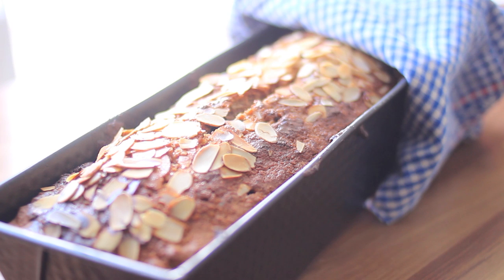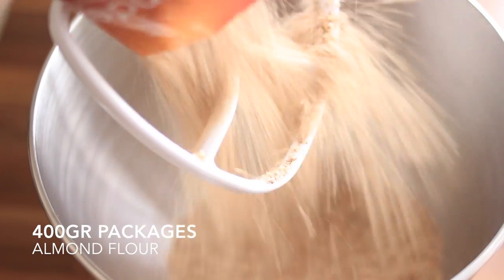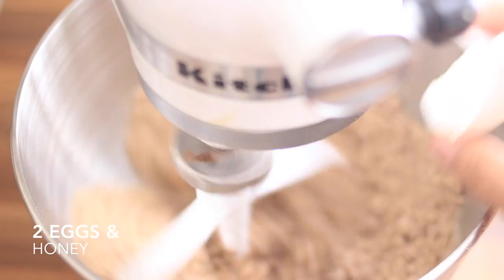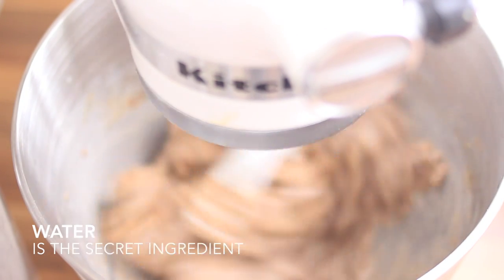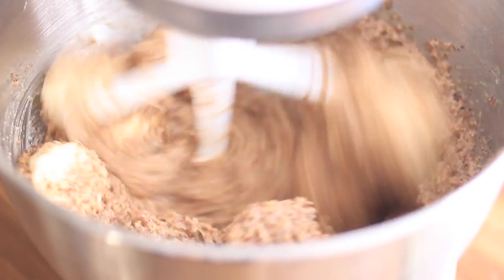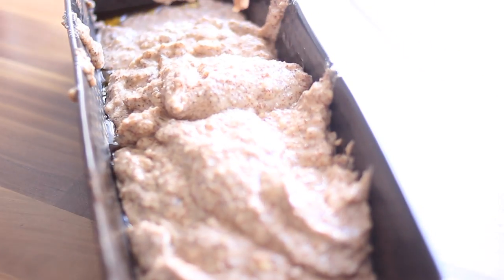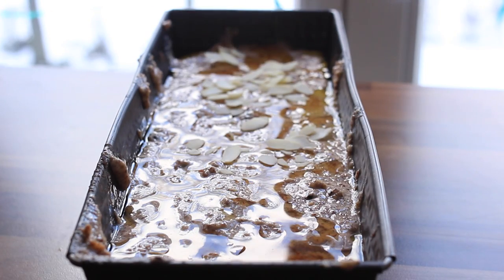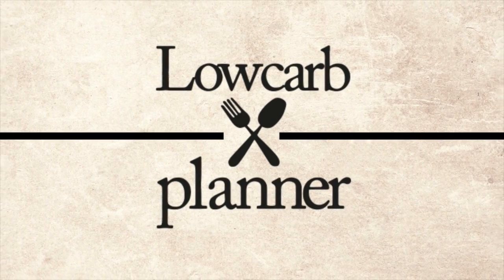Keto Banana Bread Recipe {Gluten-Free, Sugar-Free, Paleo}| Quick 'n Yummy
Today I’ll show you how to make a yummy healthy Keto Banana Bread Recipe in under 30mins

It’s not the kind of food you’d eat every day for lunch, but it’s an option for the times when you want something warm and doughy. And even your non-Paleo friends will prefer it instead of store-bought cookies.

Ingredients:

- 400gr almond flour;
- 2 very ripe bananas,;
- water
- 1 tsp. baking soda;
- 5 tbsp raw honey;
- 2 eggs;
- dark Chocolate